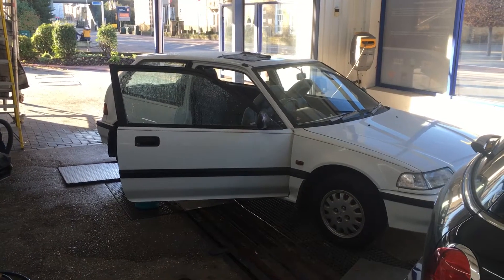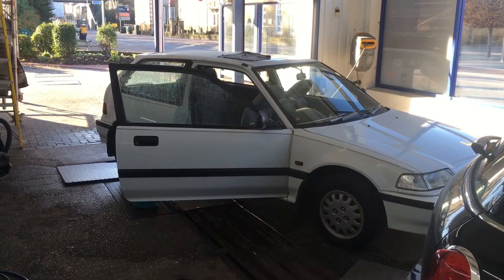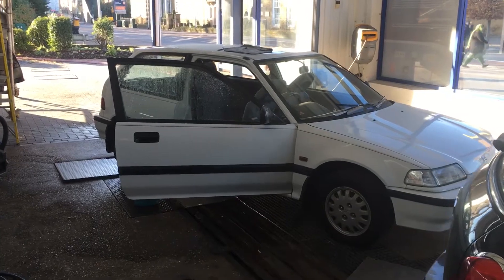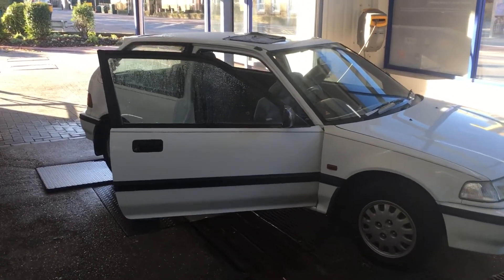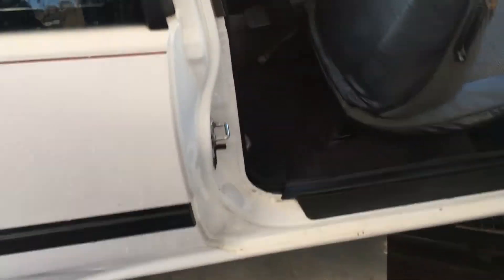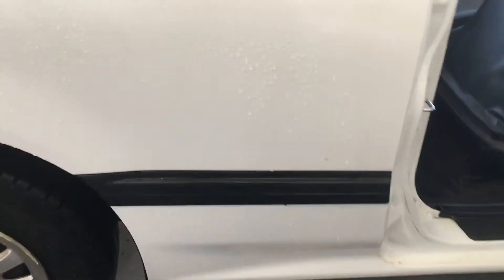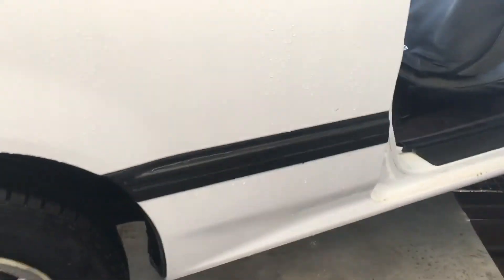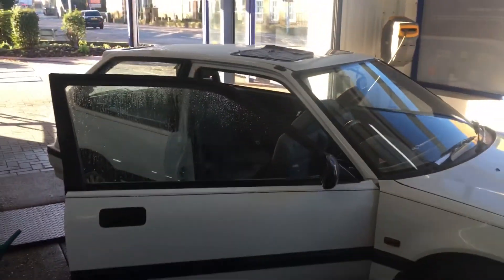Honda Civic 1991 | water leak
💧 A leak on an older model of Civic. Water is getting in where the side trim panel clips through a hole in the body work.

From there the water trickles down inside the body panel to a sealed box section under the back seat, then slowly leaks out into the foot well on the driver's side. There is quite a puddle under the carpet.

Solution: We will seal this hole, decontaminate and dry the car.

New Again Specialize in rain water leaks, detection, decontamination and drying cars.